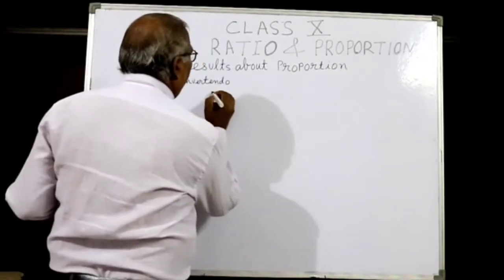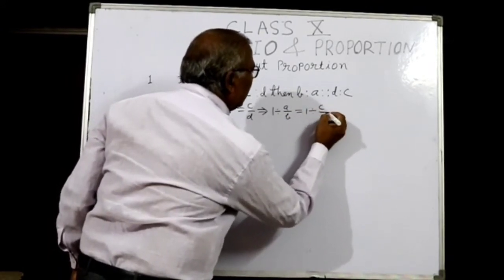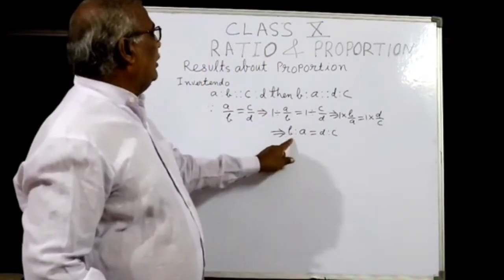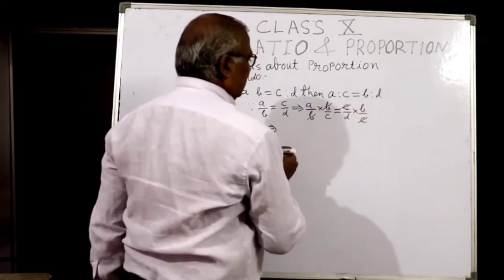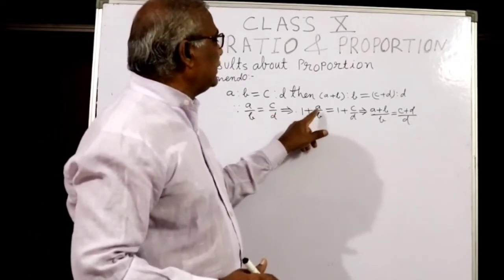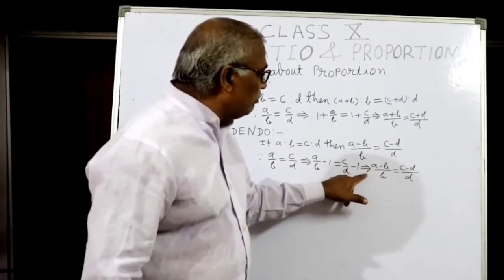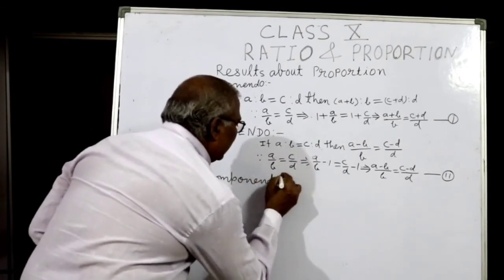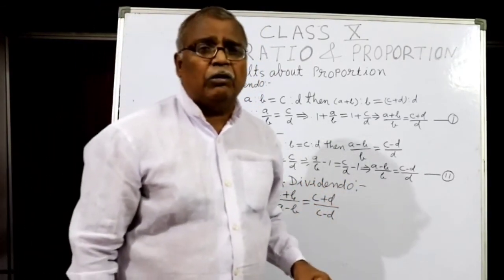RESULTS ON RATIO AND PROPORTION || BY - VK Sir(42 years experience)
*THIS VIDEO IS ABOUT RESULTS ON RATIO AND PROPORTION.

*THIS VIDEO WILL BE HELPFUL FOR ALL BOARD LIKE ICSE , CBSE ,UP , DELHI etc